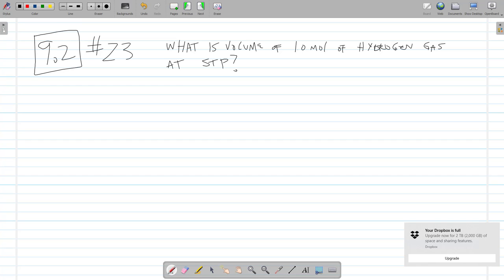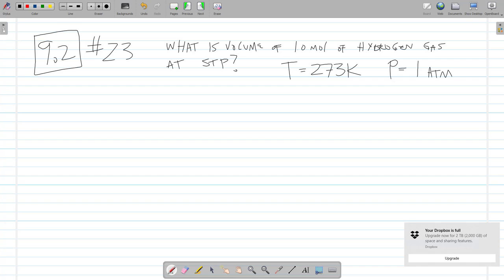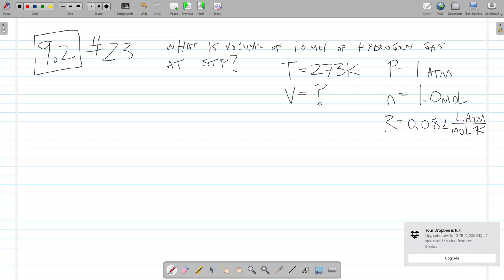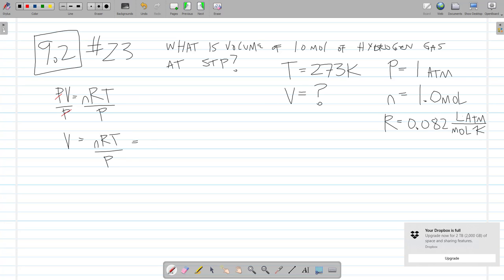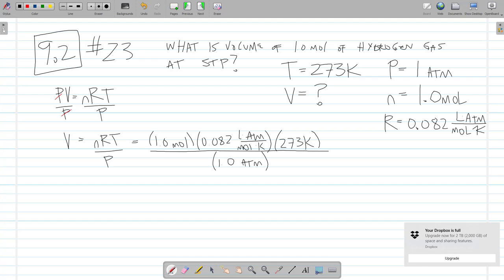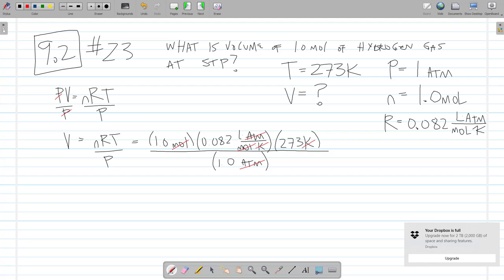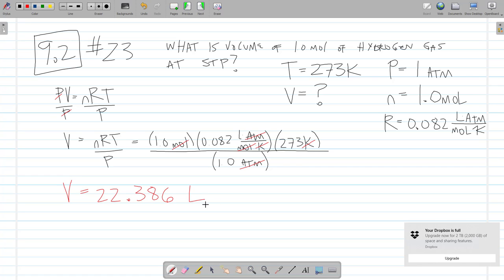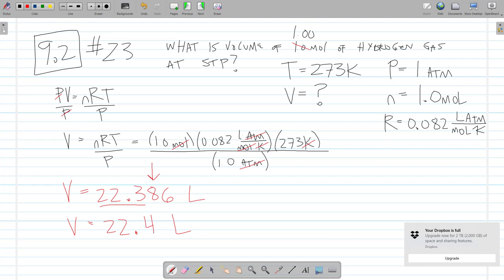9.2 Practice Problem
OpenStax